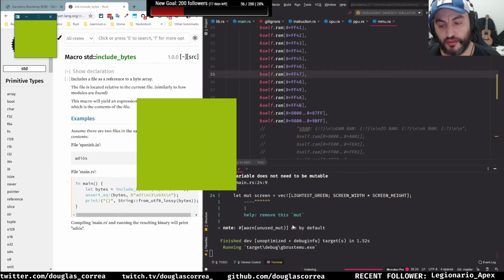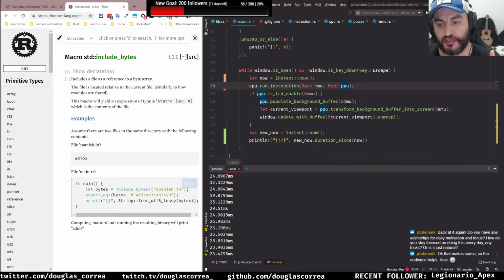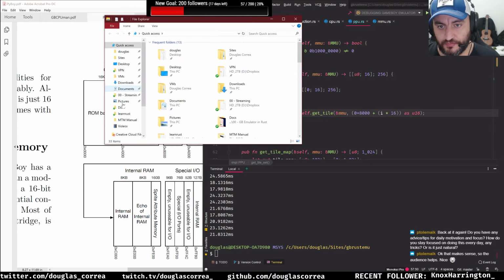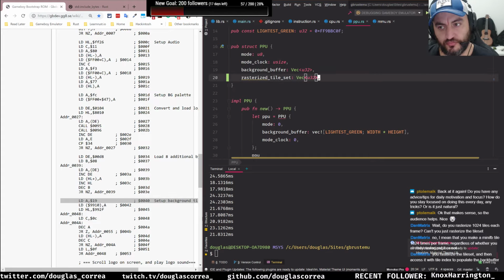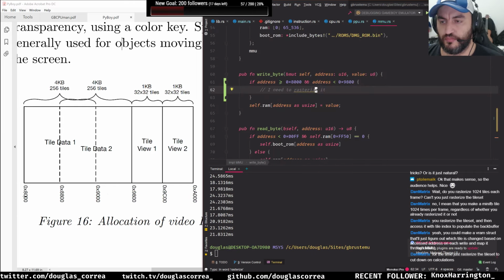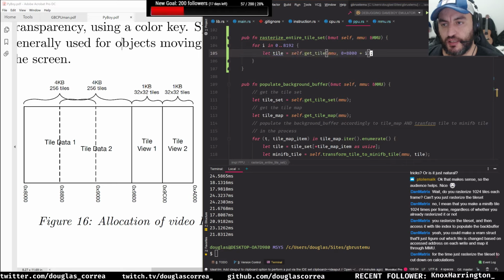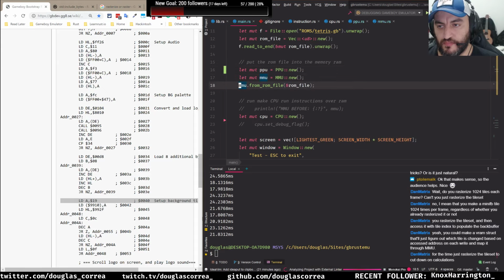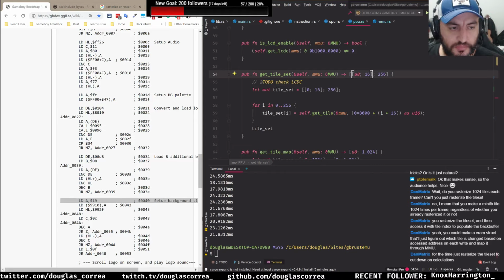[EP 17] - Building a GB Emulator with Rust Programming - Fixing slowness and testing Tetris :)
This is the episode 17 of a series of Twitch streaming sessions where I will be building a Game Boy emulator from scratch using Rust Programming Language.

- I started the refactoring of the rasterization of the background buffer but I had to stop the streaming earlier, so I will continue tomorrow, stay tune!: )